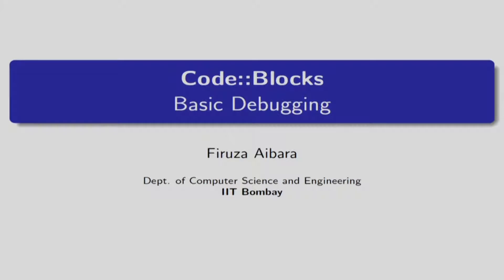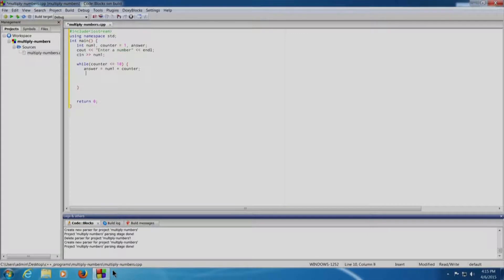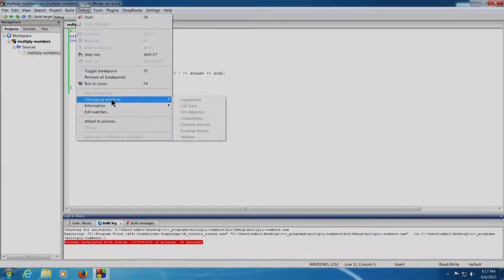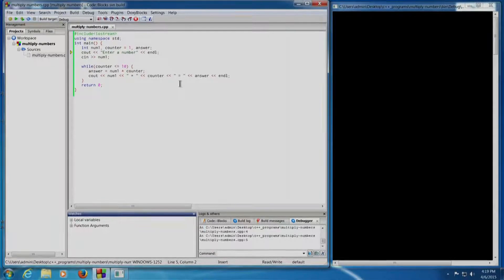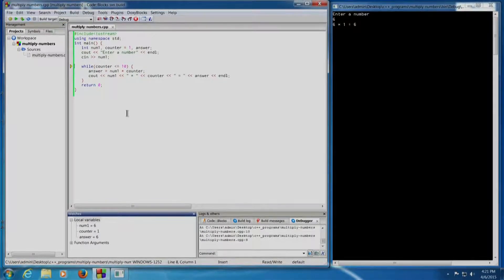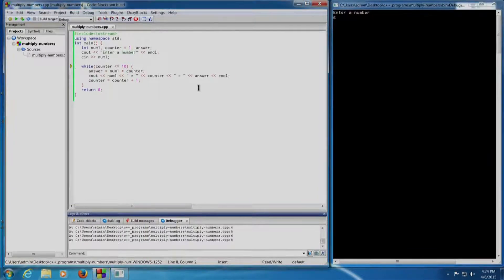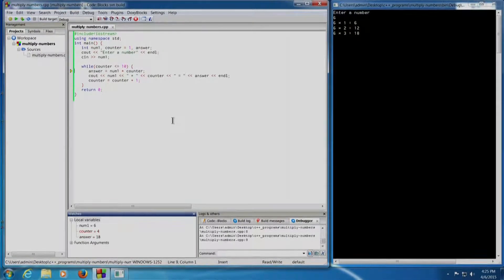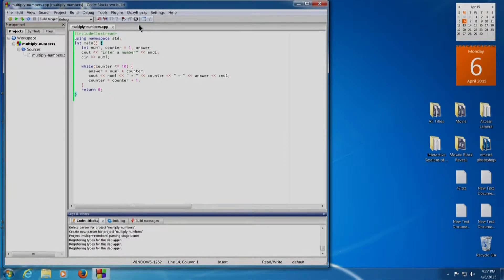IITCS1012014-V014700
CS101x_S703_Code_Blocks_Basic_Debugging_IIT_Bombay.mp4